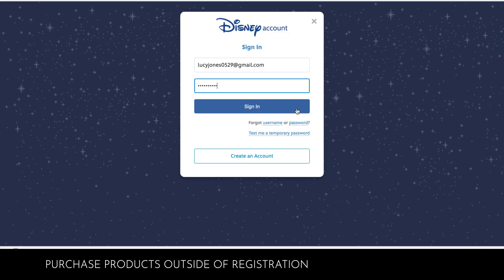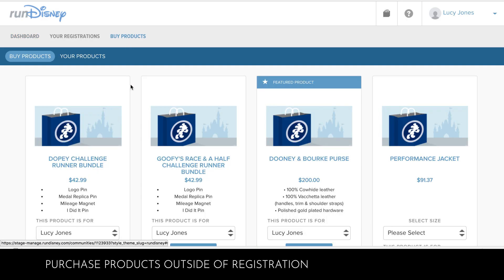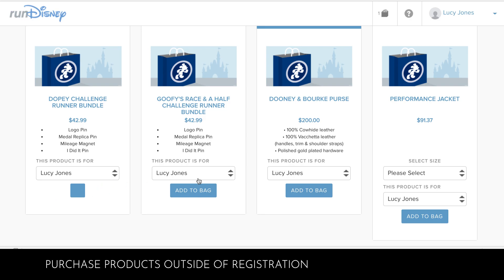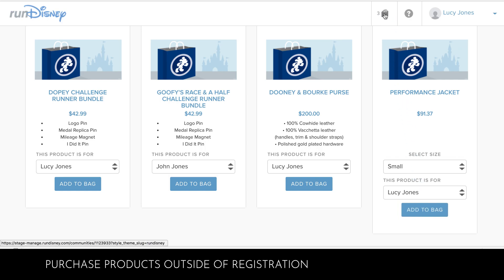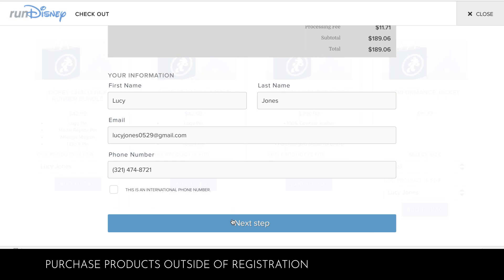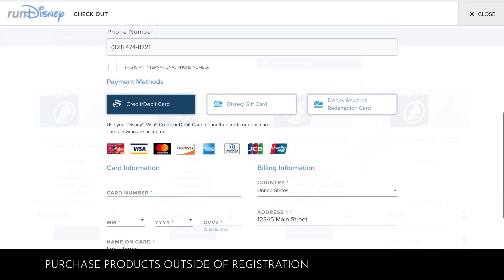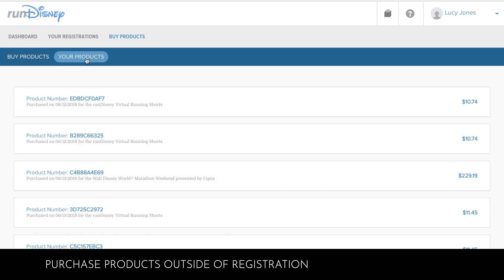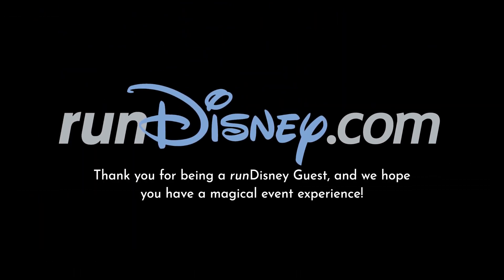Purchasing Products with runDisney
Purchasing products outside of runDisney registration has never been easier! Watch this "how-to" video to prepare you for registering for the upcoming runDisney race season.

About runDisney: When you runDisney, you’ll experience spectacular runs through Disney Theme Parks on the most amazing courses on earth. Plus you’ll enjoy special Disney entertainment and bring home unique Disney finisher medals. Whether a beginner or experienced runner, everyone’s invited to runDisney, where every mile is magic.